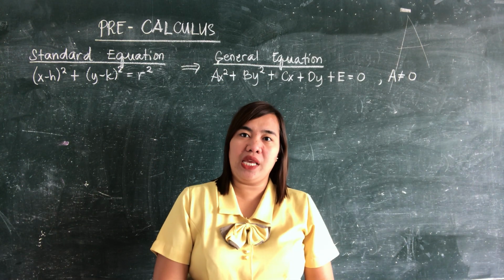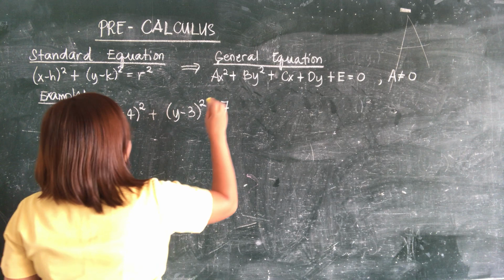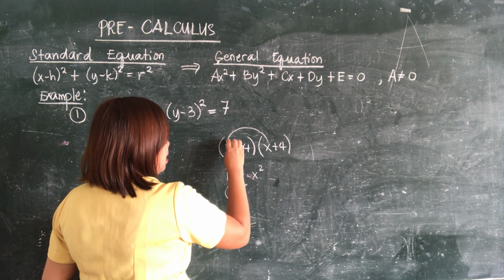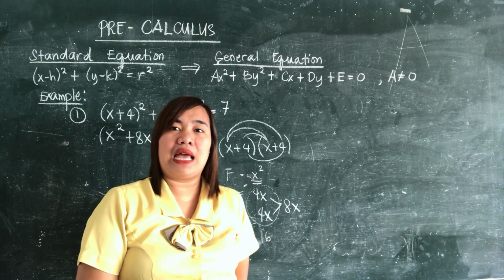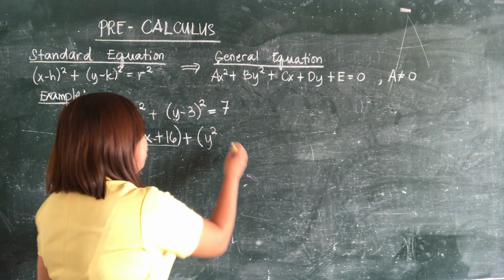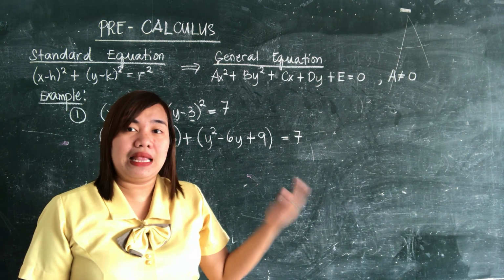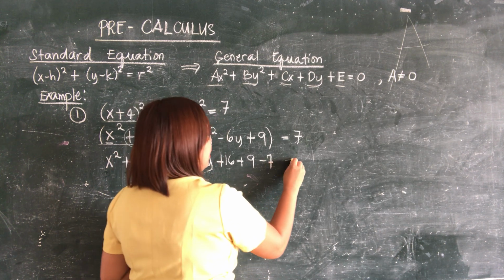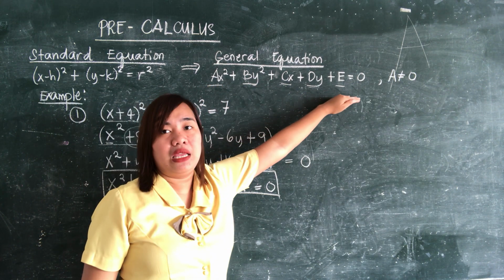Standard Equation to General Equation of a Circle Ex. 1